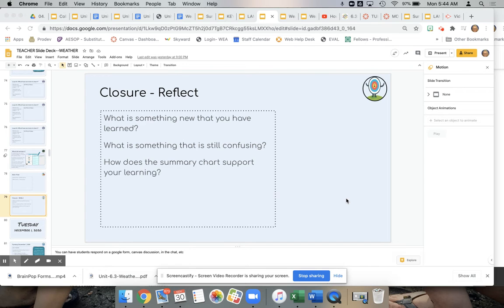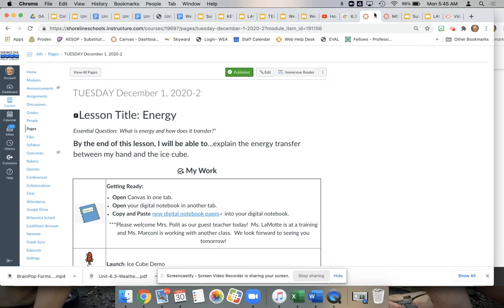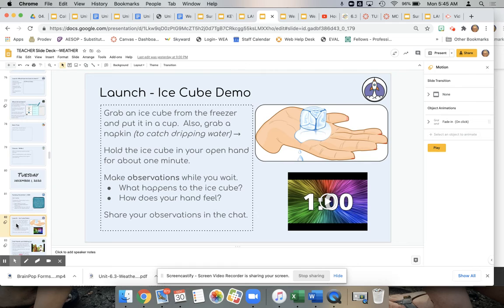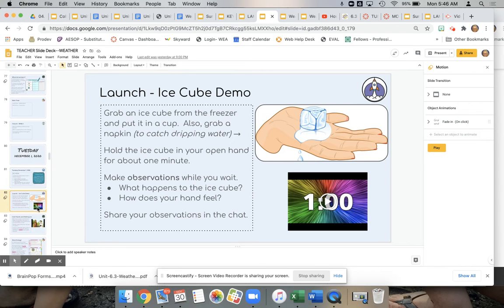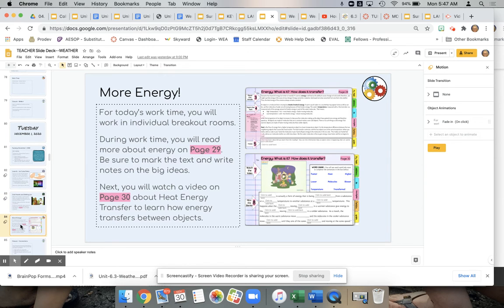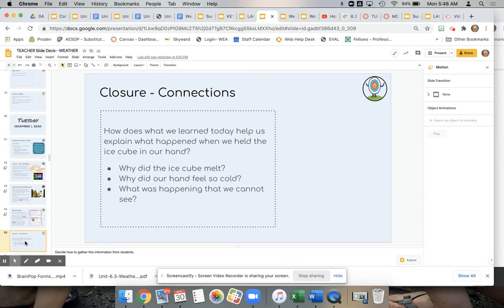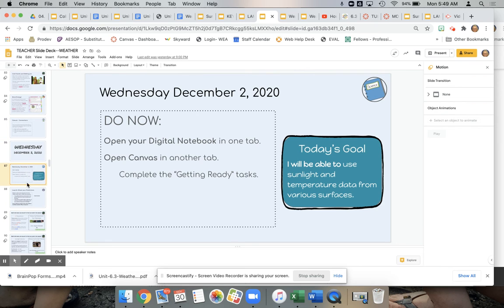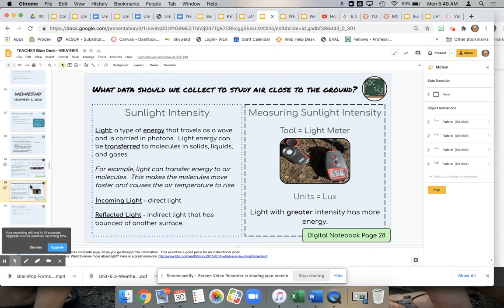3.2 Weather Week 3 Part 2 Teacher Instructional Video